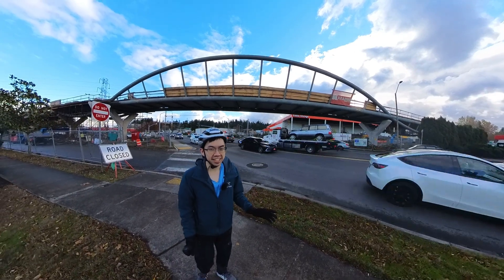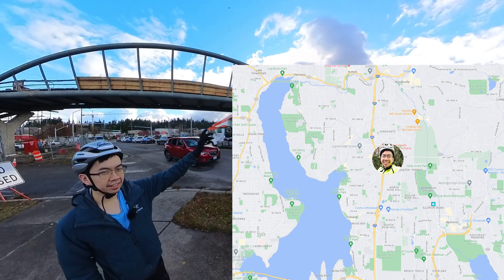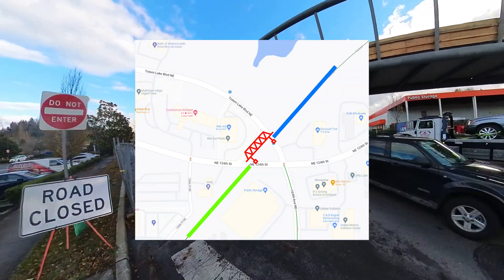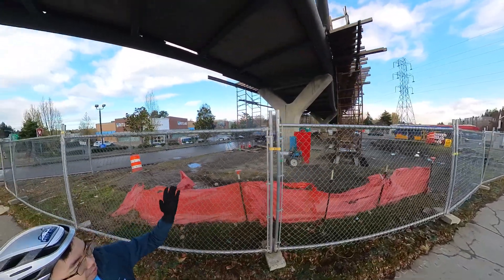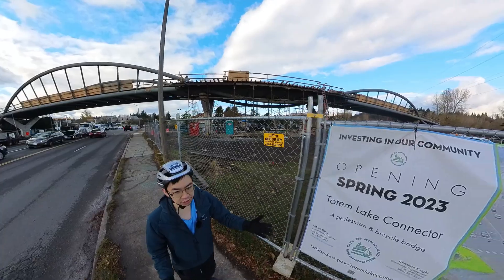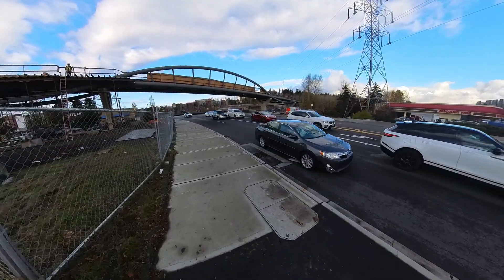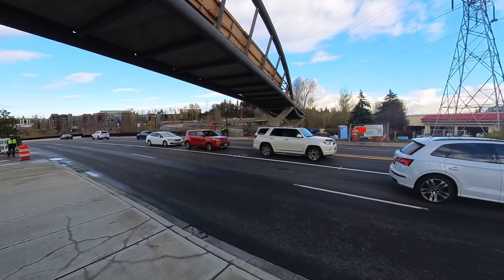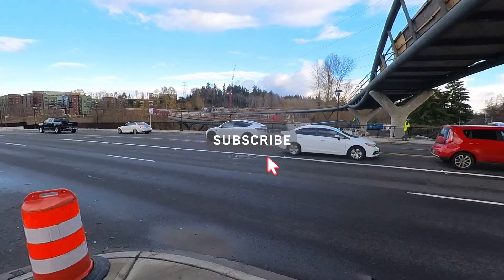Amazing Pedestrian & Bike Bridge Coming Soon: Totem Lake Connector [Eastrail][Kirkland Bike Infra]